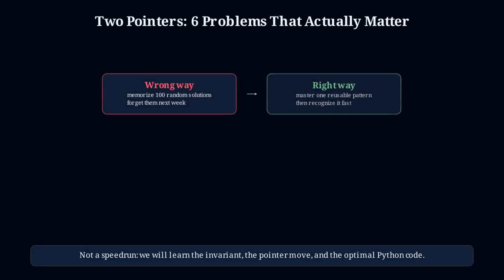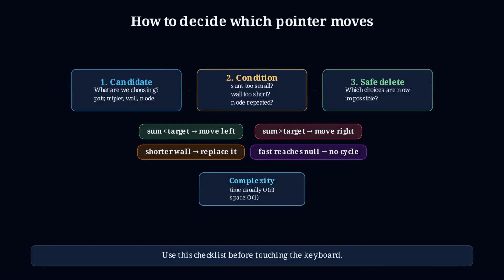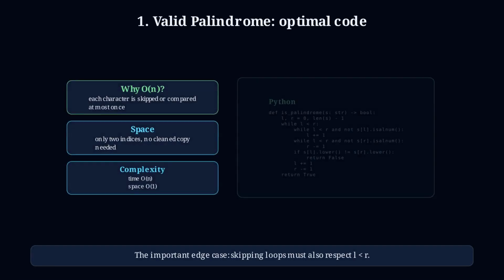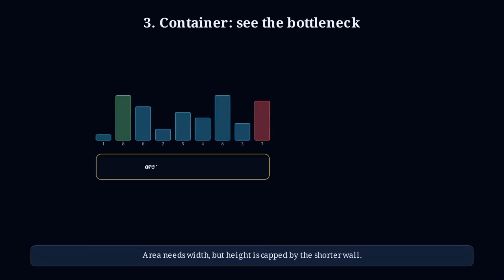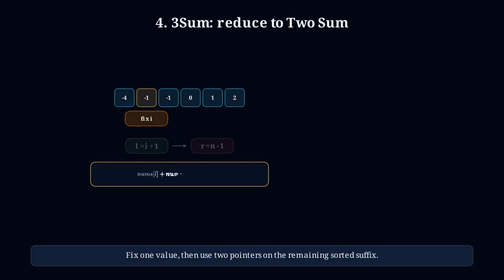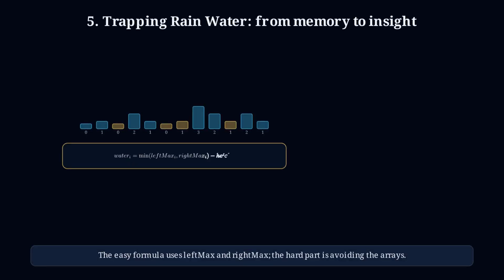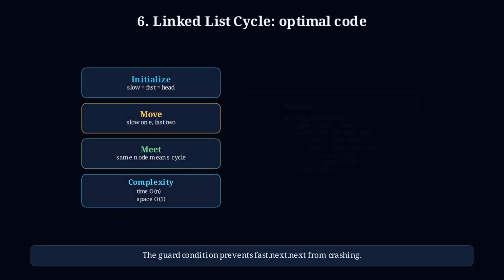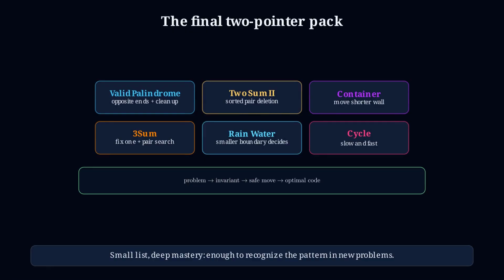Master Two Pointers in 8 Minutes — 6 LeetCode Problems You Must Know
Two Pointers is one of the most important patterns in coding interviews.
In this video, we break down 6 must-know LeetCode problems step by step, with clear intuition, optimal Python solutions, and the exact reasoning behind every pointer move.

You’ll learn how to solve:

Valid Palindrome
Two Sum II
Container With Most Water
3Sum

Instead of memorizing random solutions, you’ll understand the pattern behind them — and that is what actually helps in interviews.